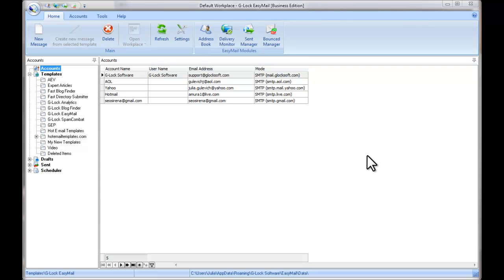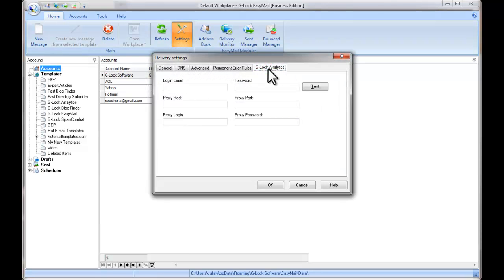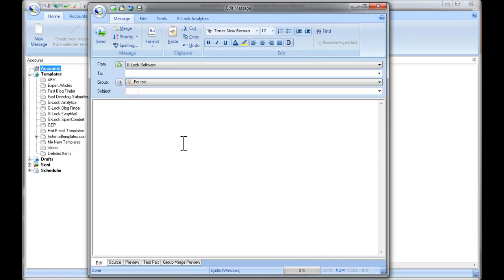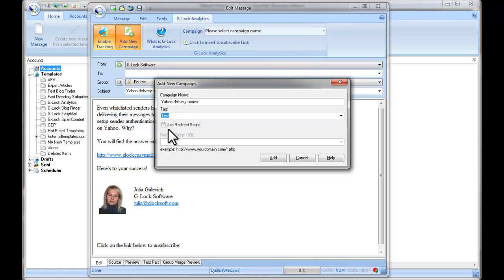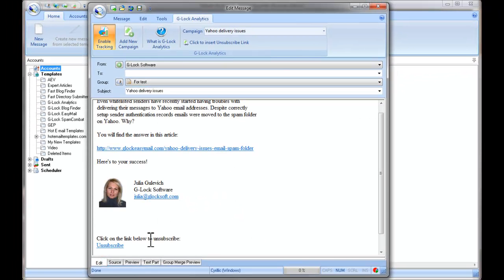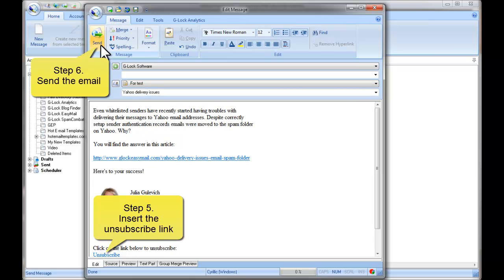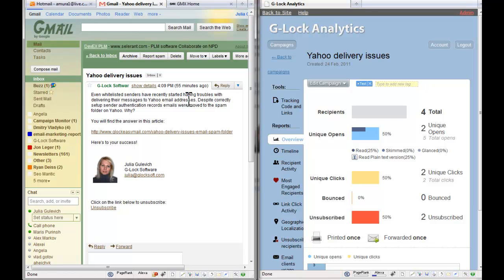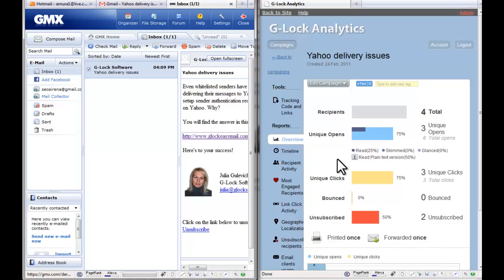How to send and track email campaigns using G-Lock EasyMail and G-Lock Analytics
This video will teach you how to add a campaign, create and send an email with tracking links using G-Lock EasyMail. Plus, you will see how G-Lock Analytics tracks the email in real time and how you can manage the recipients who opened the email and who unsubscribed in G-Lock EasyMail. More